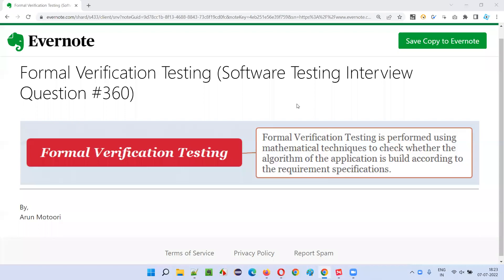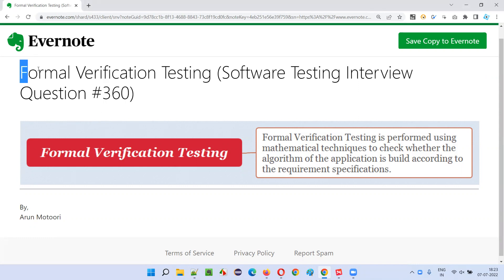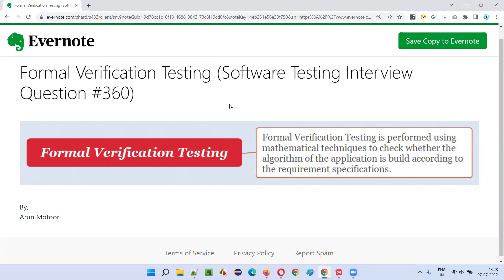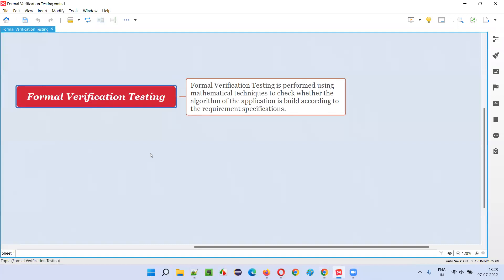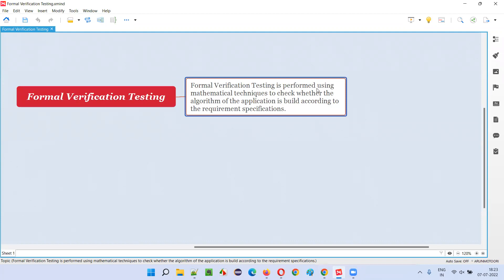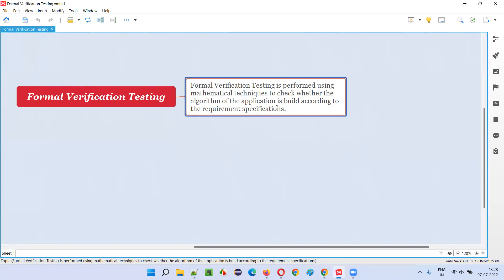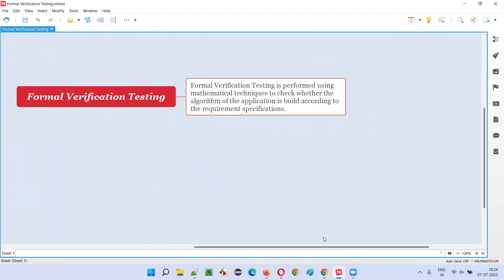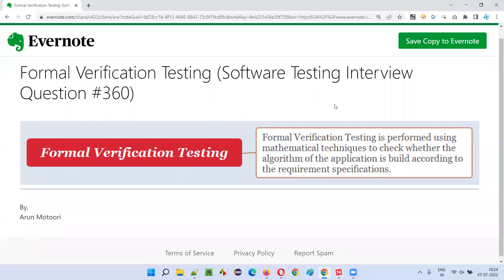What is Formal Verification Testing? (Software Testing Interview Question #360)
In this session, I have answered What is Formal Verification Testing?